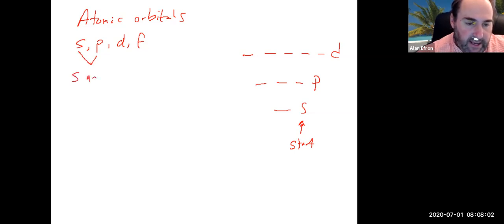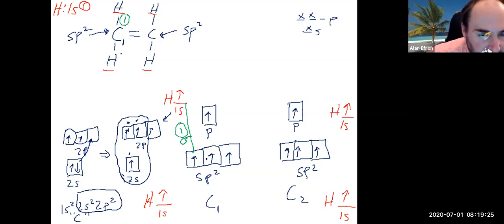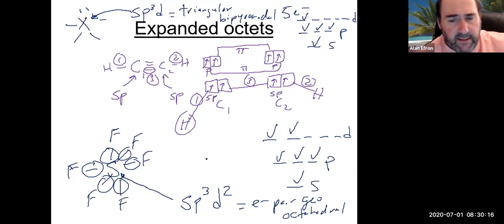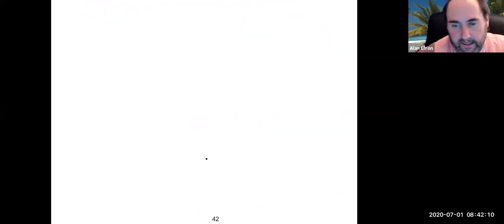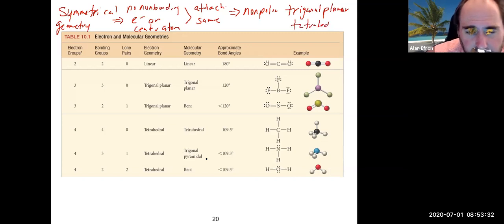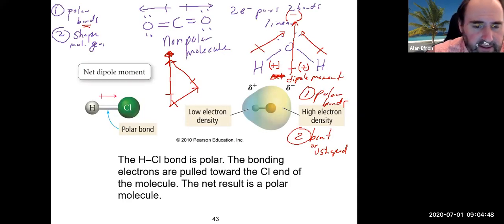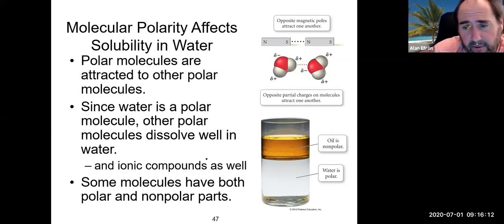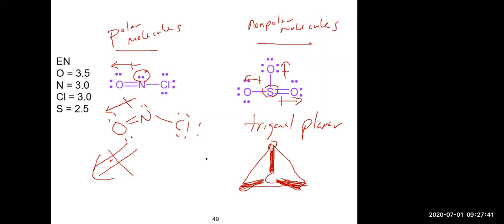Chem 200A Lecture 7/1/20 (Ch 4)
We lectured on Ch 4 (hybridization, molecular polarity)